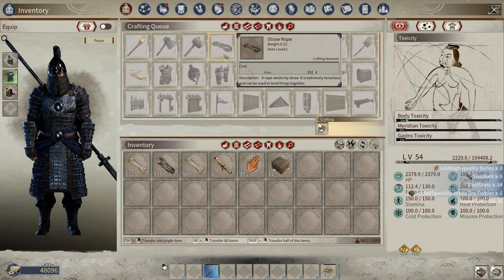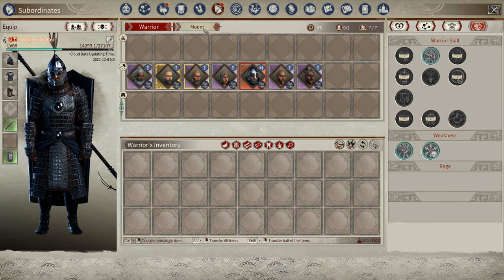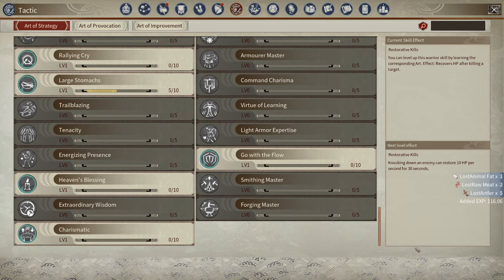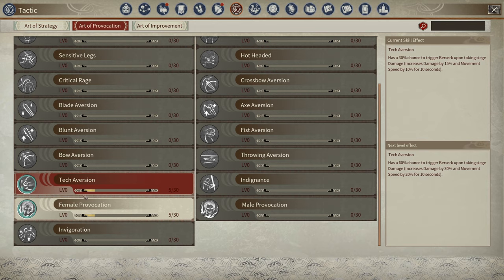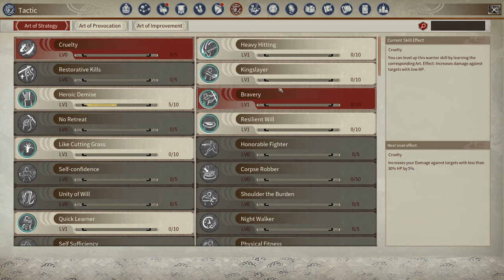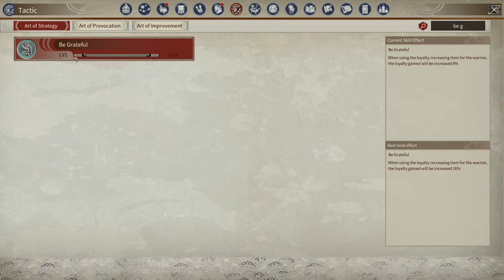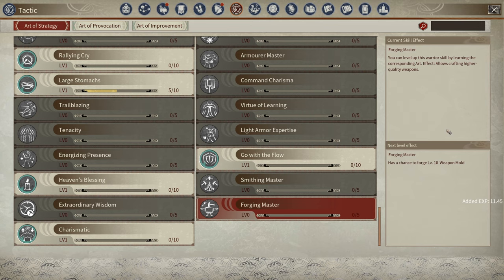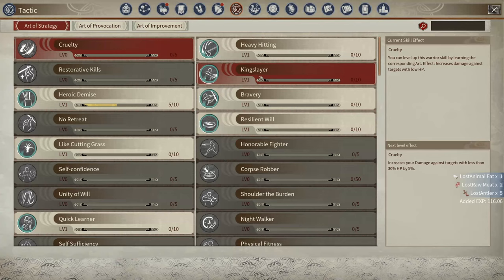MYTH OF EMPIRES ENDGAME EXPLAINED! Tactics System Full Overview!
This System is primarily used to buff up your AI warriors to give them passive buffs, new abilities, new crafting abilities, and much more. This system is also how you reduce the effects of weaknesses on your AI warriors, and buff up their rage effects.